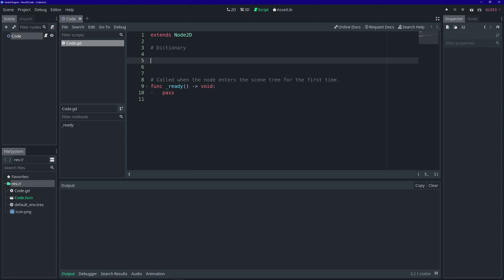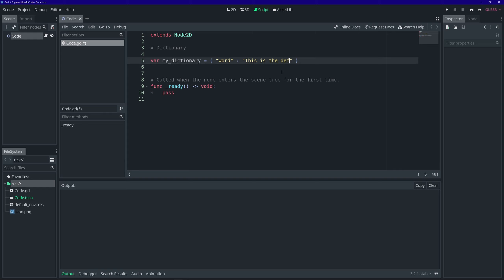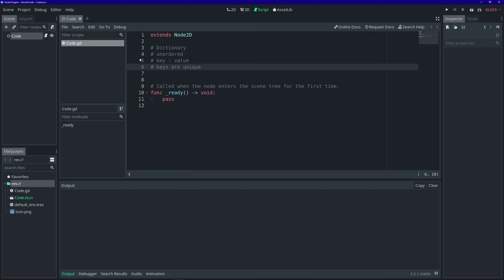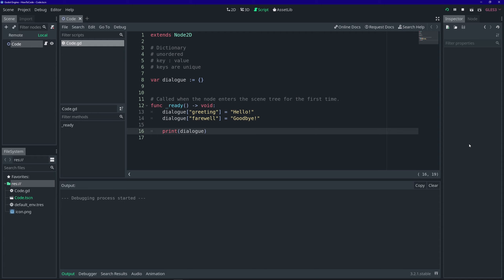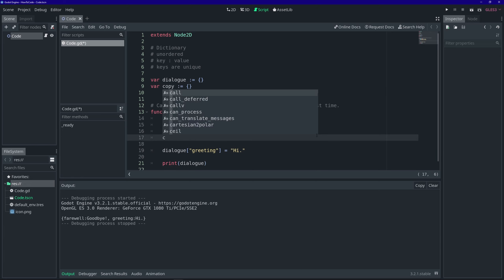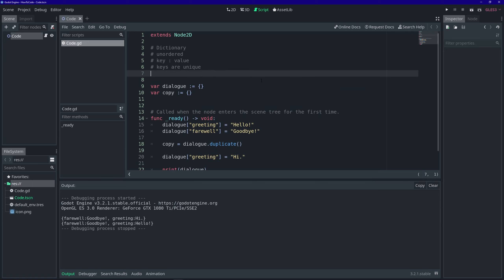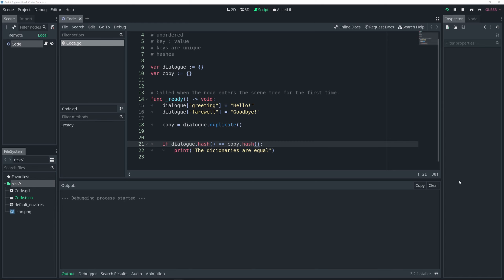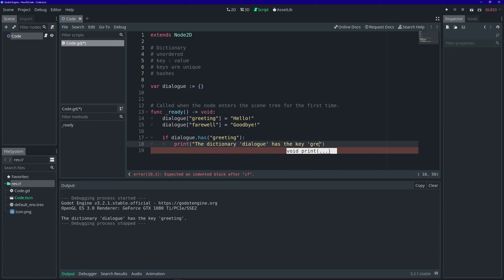Dictionaries - How to Code in Godot: Beginner Basics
Dictionaries in GDScript, Hashes